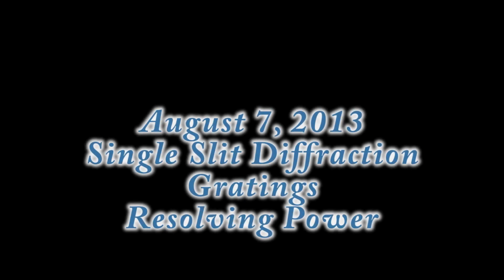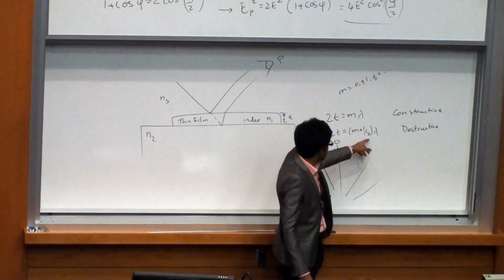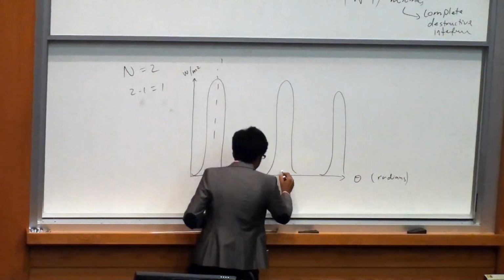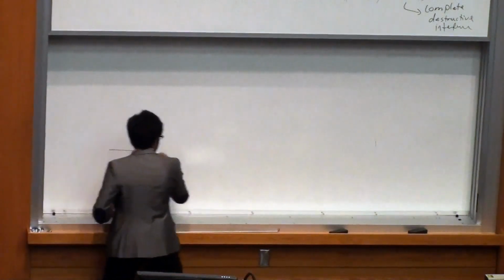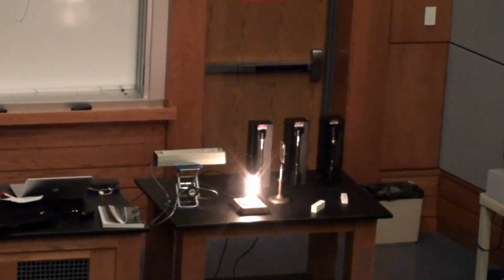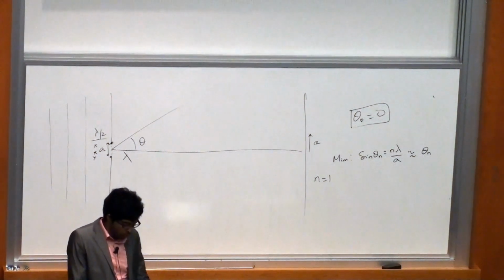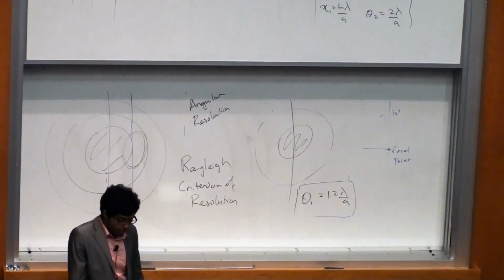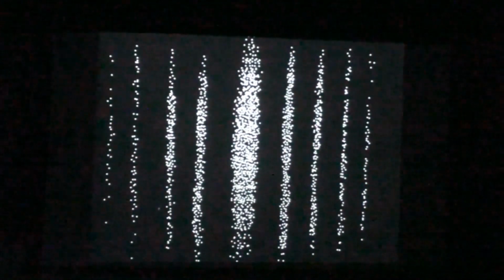August 7 - Single Slit interference, Diffraction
Single Slit interference, Diffraction